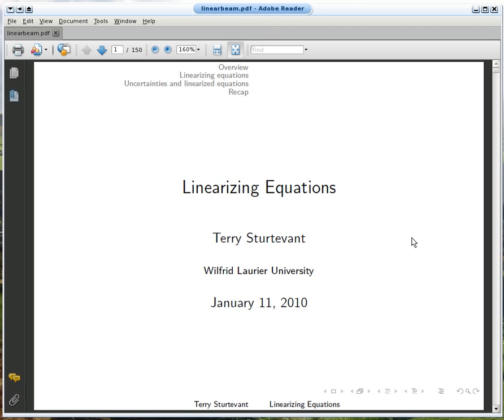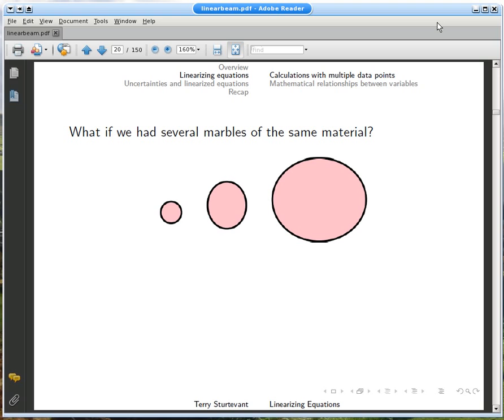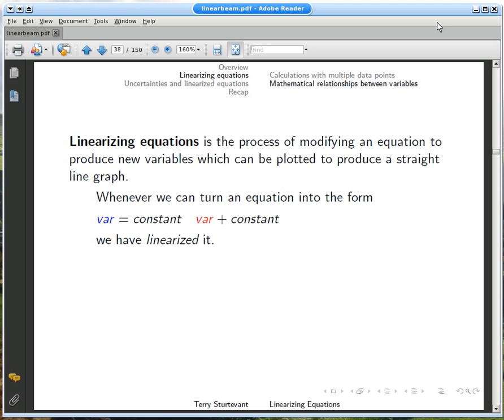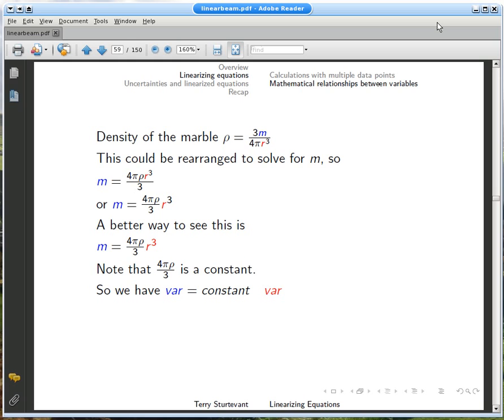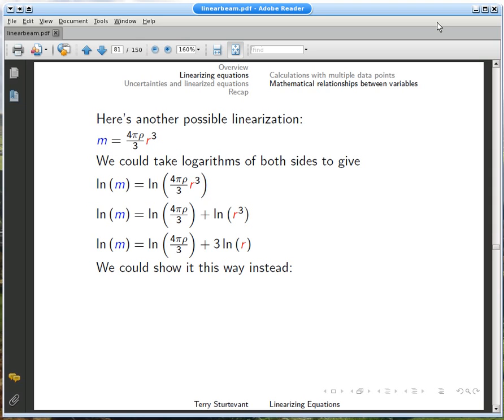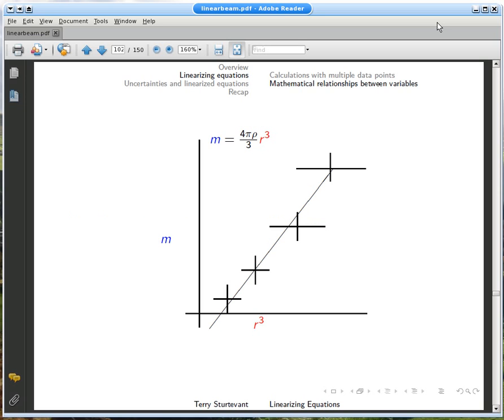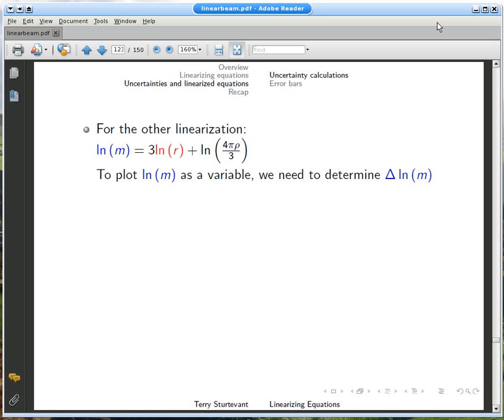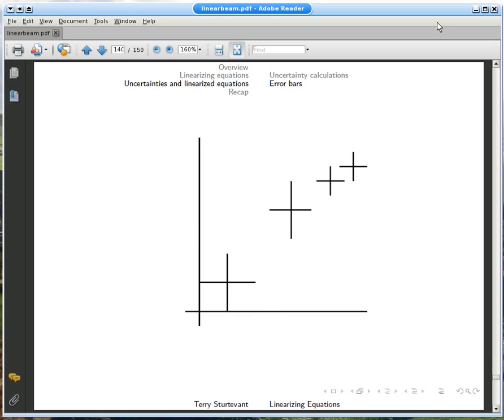Linearizing Equations (obsolete)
Why and how to linearize equations.